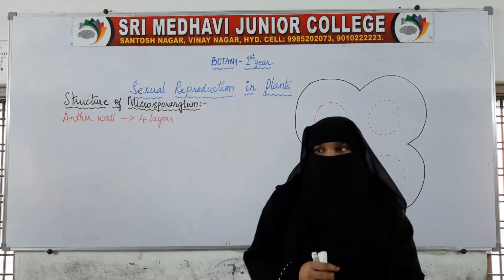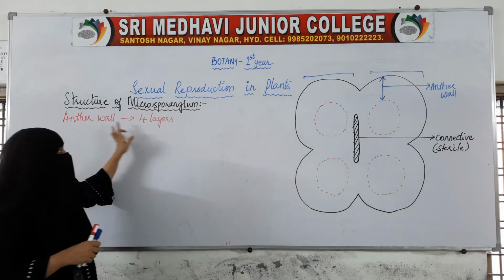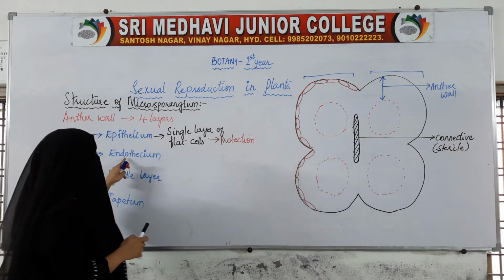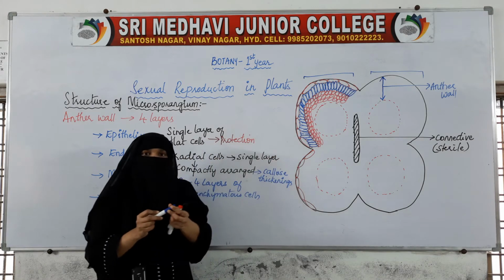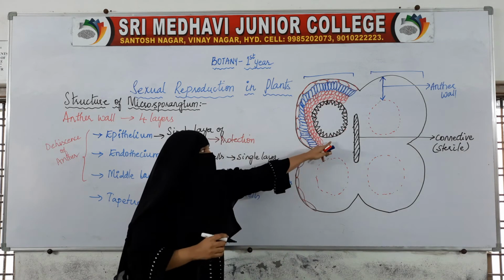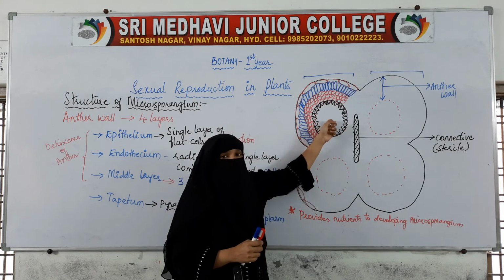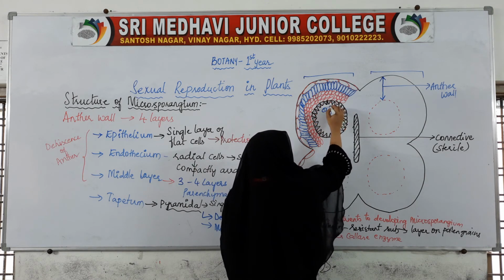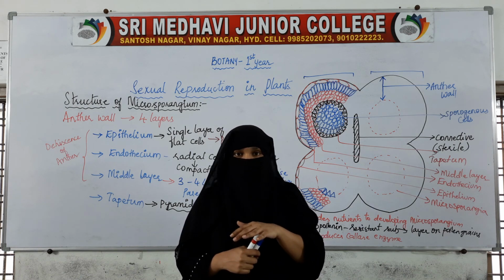(17 DEC 2020) STRUCTURE OF MICROSPRONGIUM